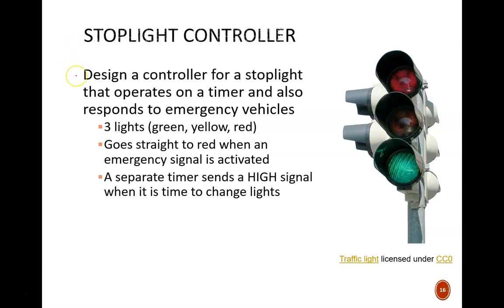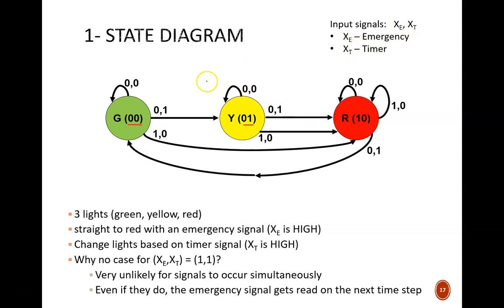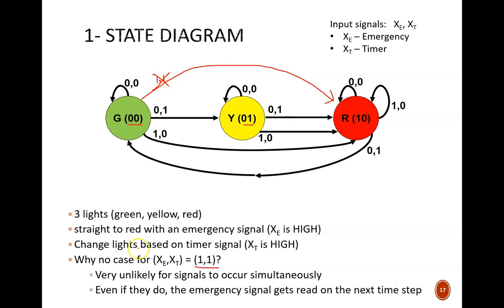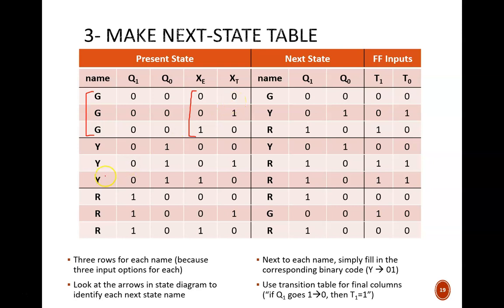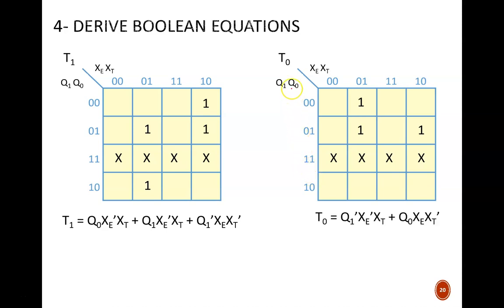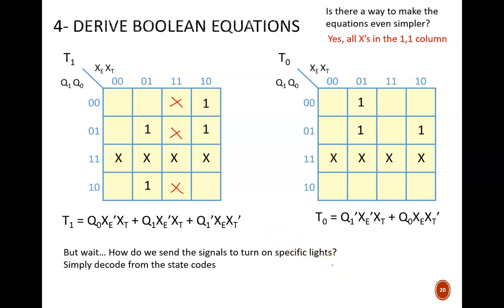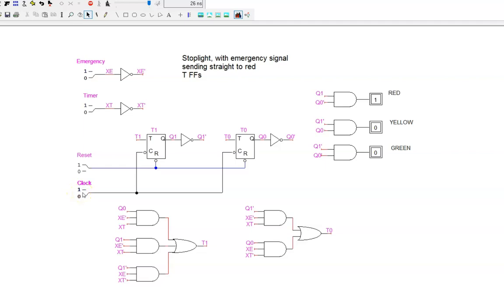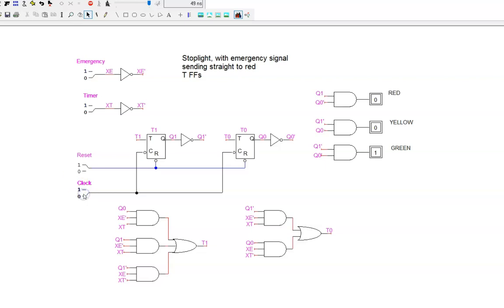Digital Design (120 10b3) Sequential Circuit Design: Stoplight